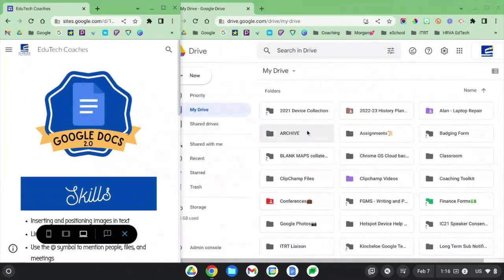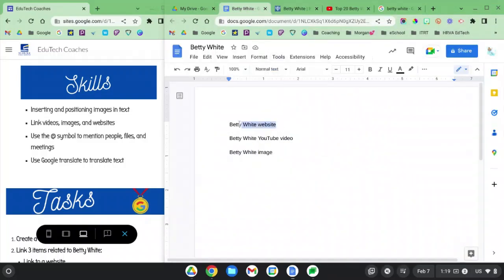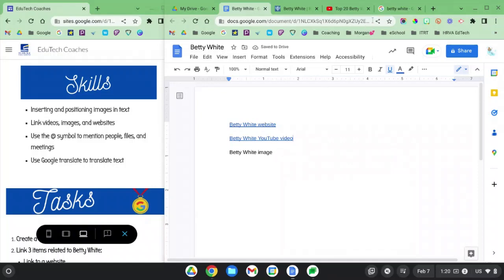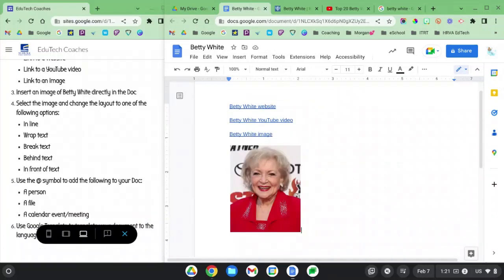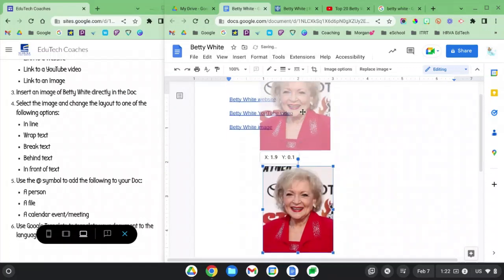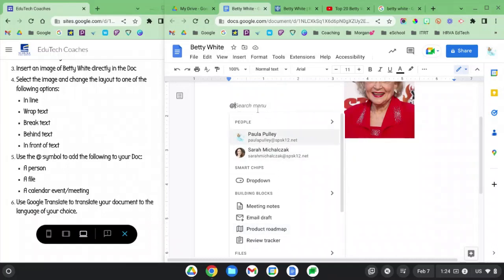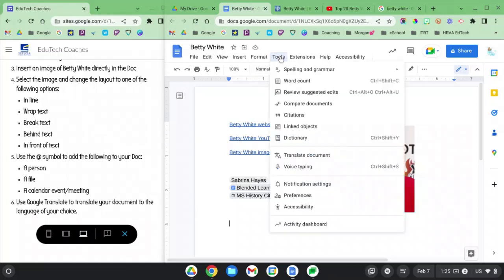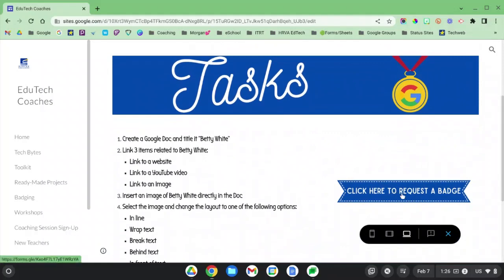Google Docs 2.0 Badge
This video will demonstrate the tasks required to earn the Google Docs 2.0 Badge.